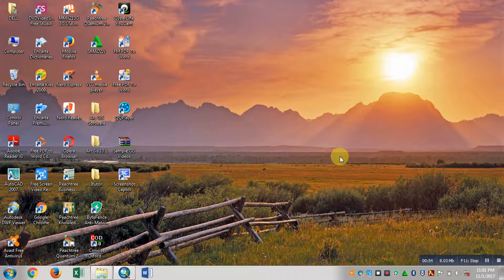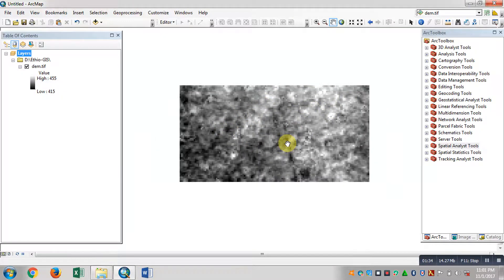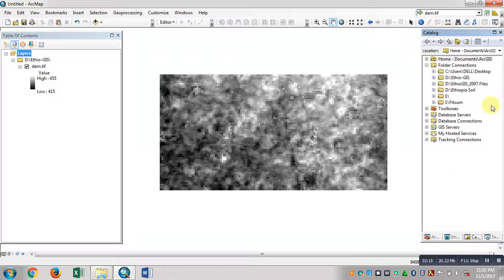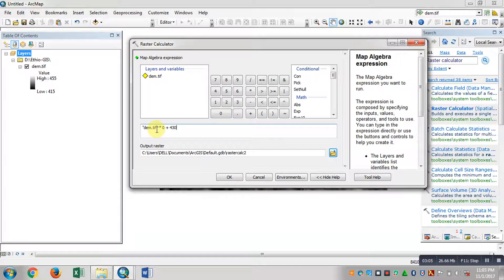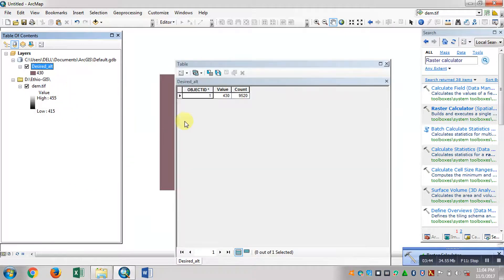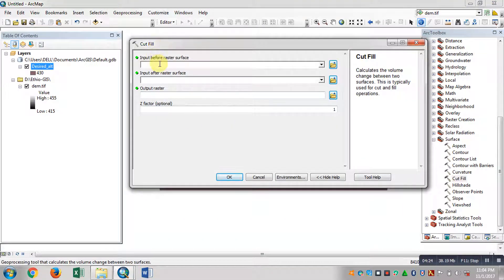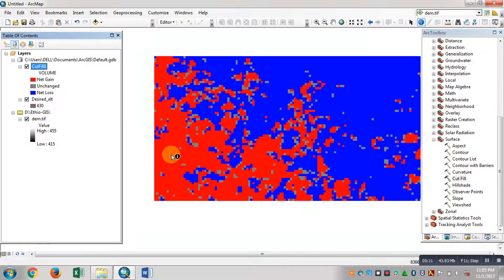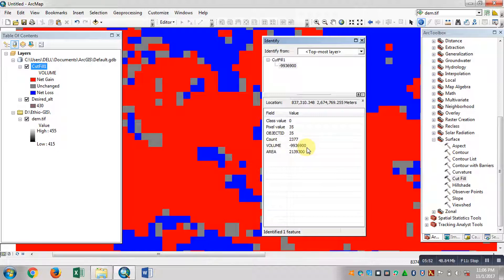Calculate Cut and Fill in ArcMap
In this video, I have clearly shown the steps required to Calculate Cut and Fill from DEM in Arc GIS Software.